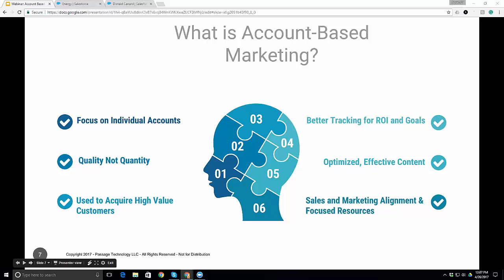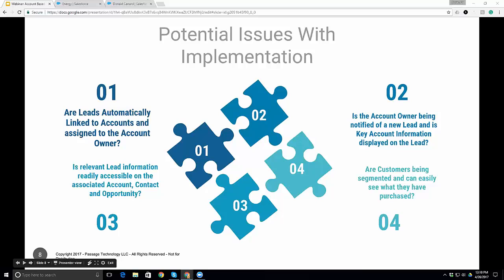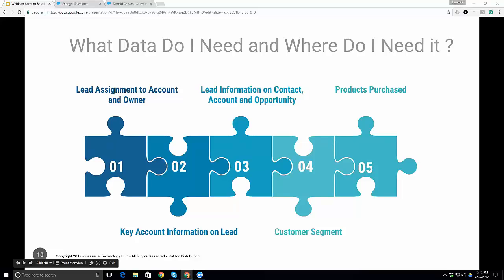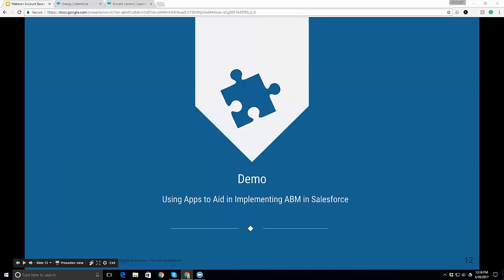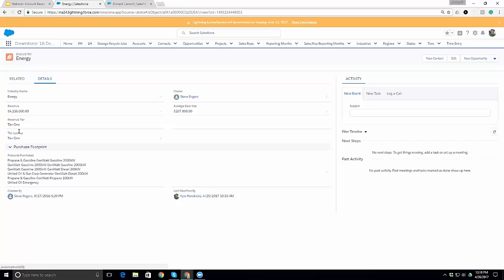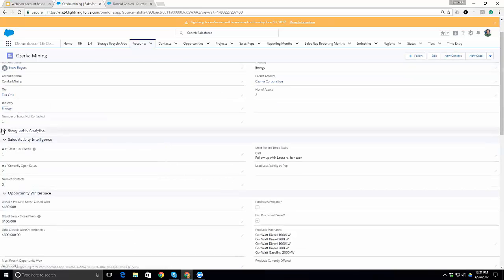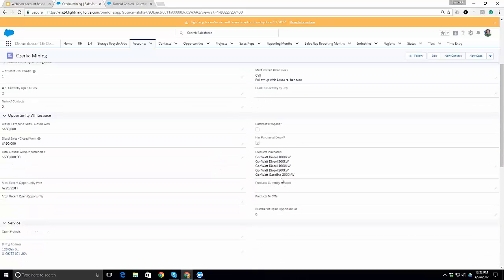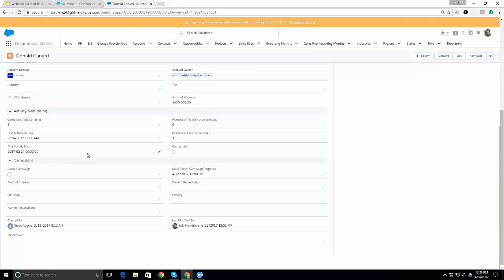Webinar: Account-Based Marketing (ABM) and How You Can Economically Achieve it in Salesforce?